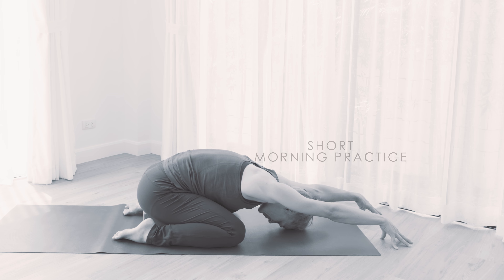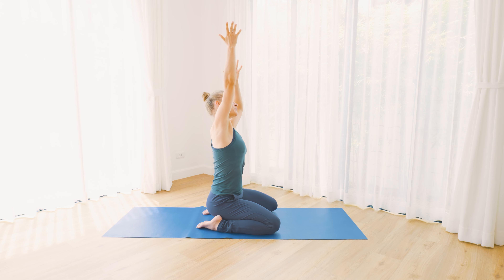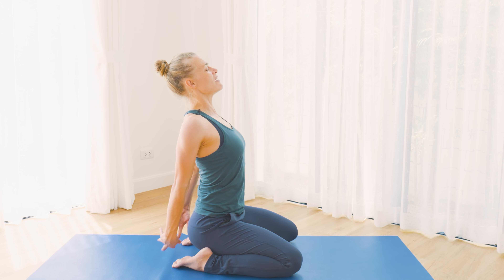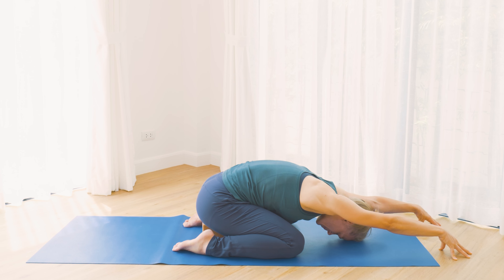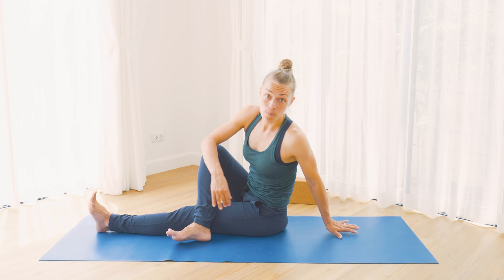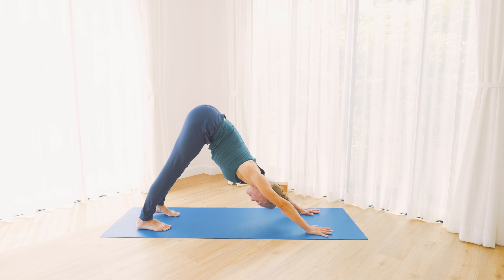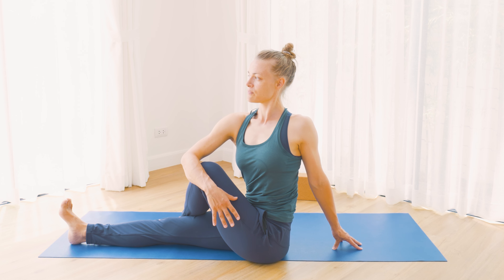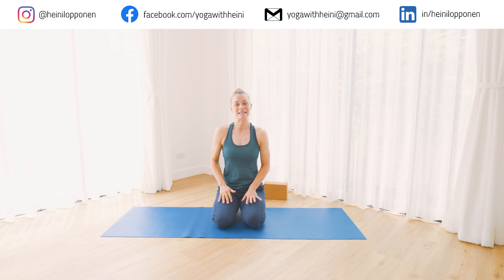Quick Morning Yoga - Yoga with Heini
Here's a quick 20-minute morning yoga practice for waking up the spine and shoulders. This is a gentle and a more stretchy type of morning practice, and the highest pose is Downwars-Facing Dog, so no standing poses this morning 😉

The pace of the practice is calm, so it's hopefully easy to follow even if still half asleep... You don't need any props unless you like using blocks in your practice or need some cushioning under the knees.

00:00            -  Intro
00:16            -  Quick Morning Yoga Practice
20:40            -  Ending

I have in-detail videos of some of the poses that we practise in this video.

Here you’ll find free high-quality yoga videos and tutorials for all levels and for EVERY body; Beginners Yoga, Hatha Yoga, Yin Yoga, Slow Flow Vinyasa, Morning Yoga, In Detail Asana Labs, and much more. These videos are for all bodies, all backgrounds, and all levels of practice. I’ll support you to learn and practice with YOUR body safely.